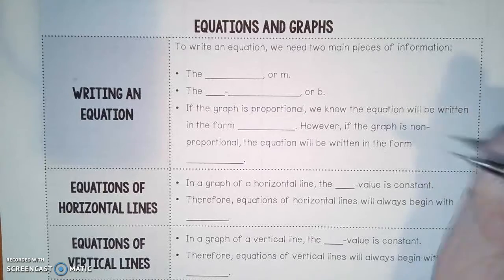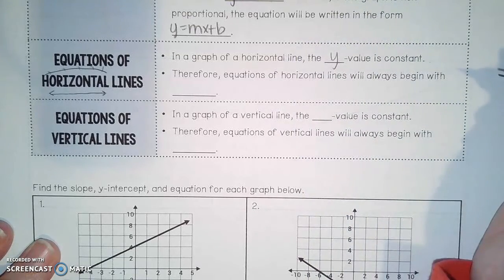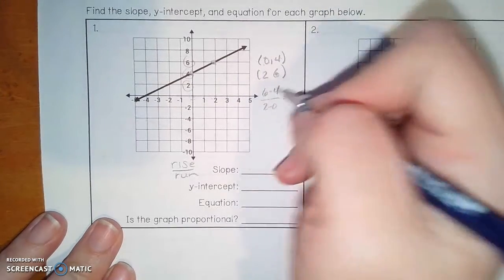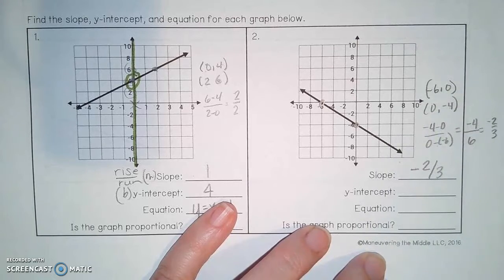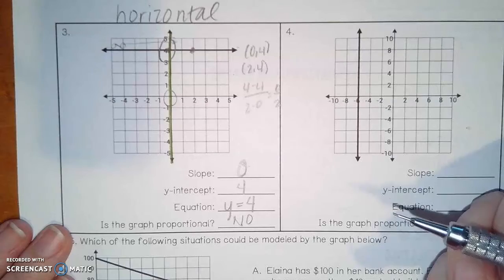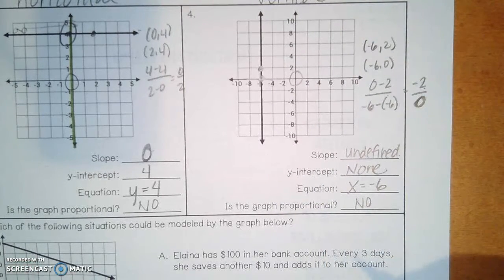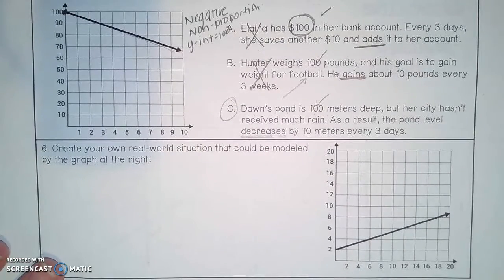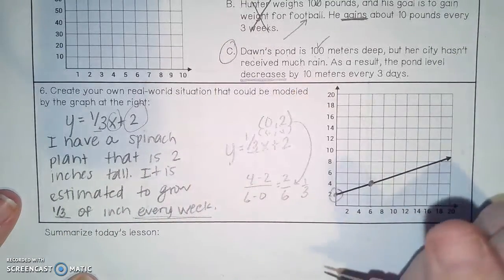7C.6.6 Equations and Graphs